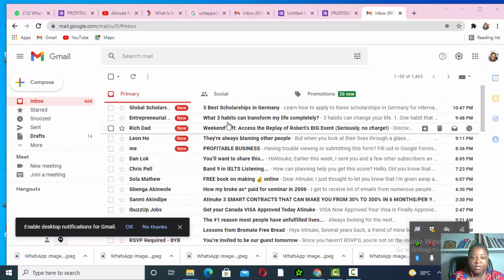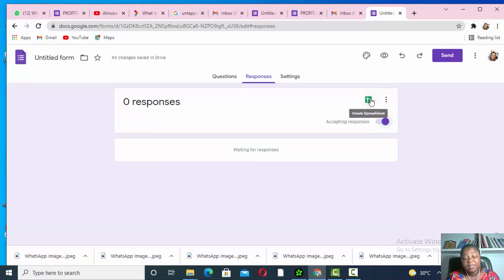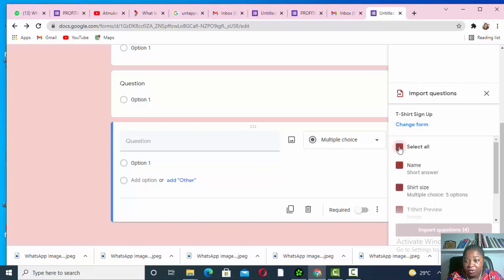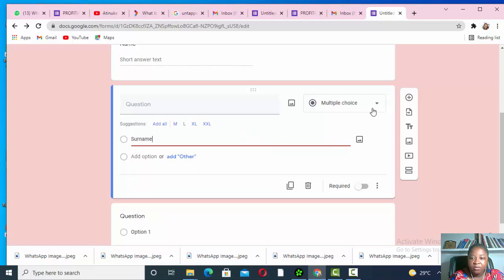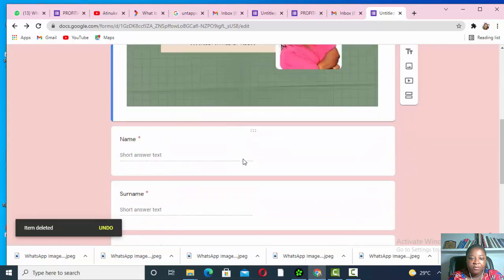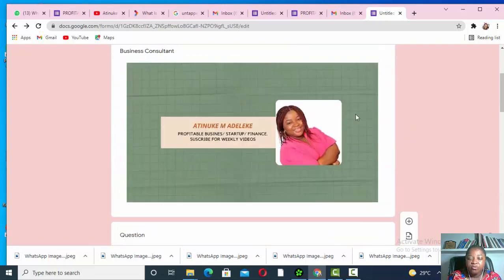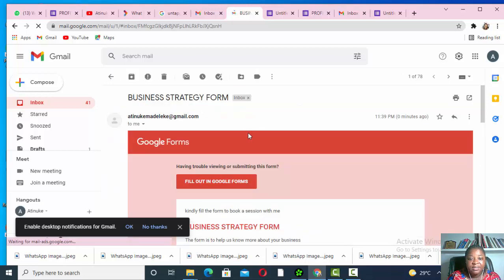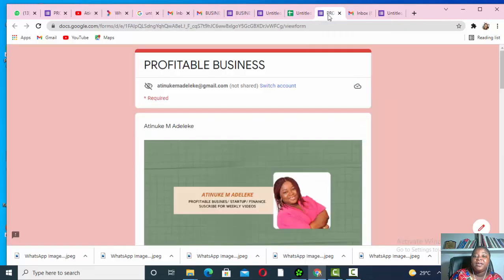How to create google form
in this video i teach you how you can use the google form to simplify your work process, whether a a business owner, a proprietor, a dealer, whatever it is you do as long as it involves records taking google form is good for you.